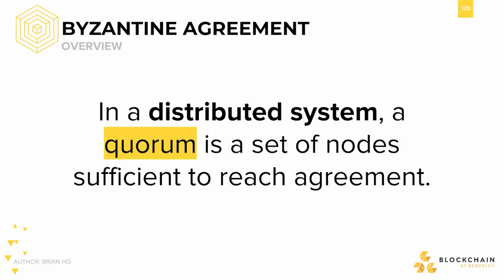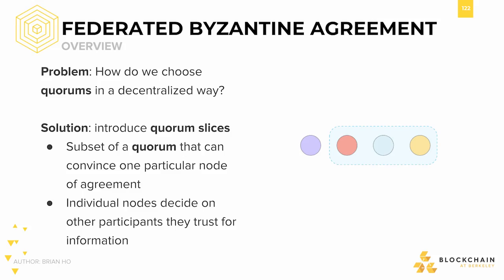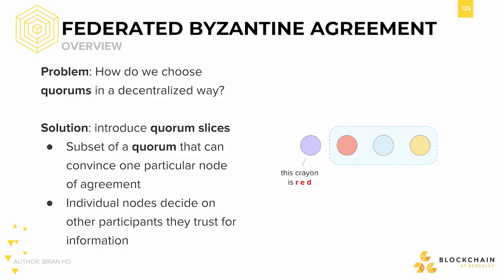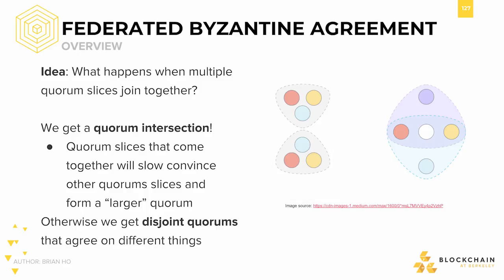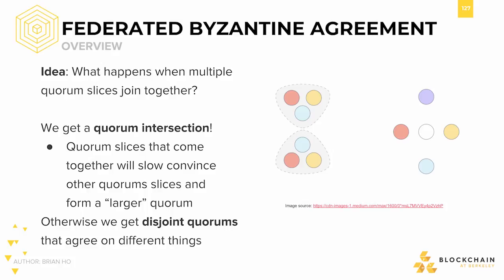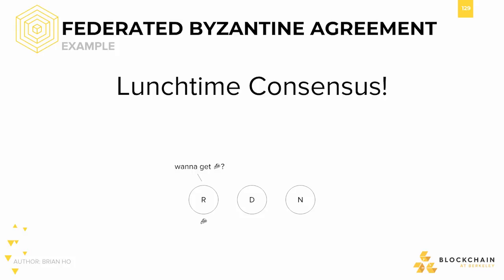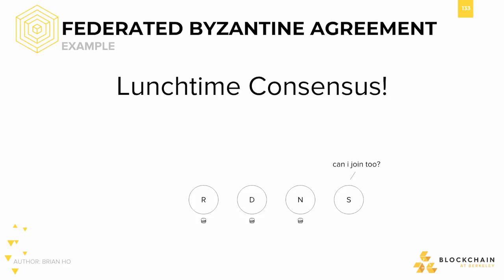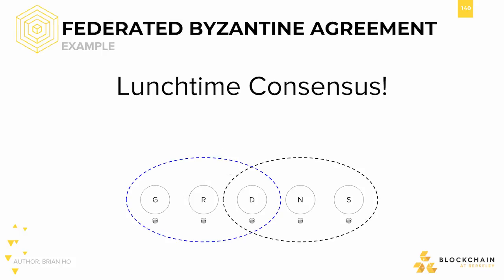[CS198.2x Week 1] Federated Consensus Overview